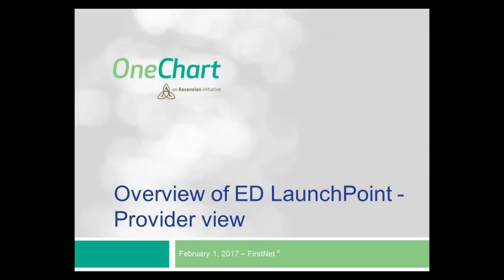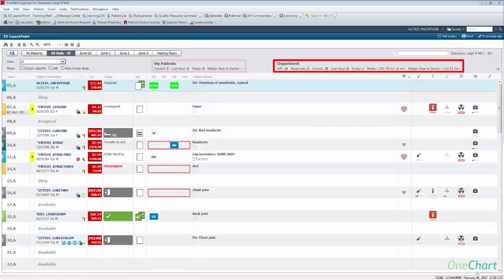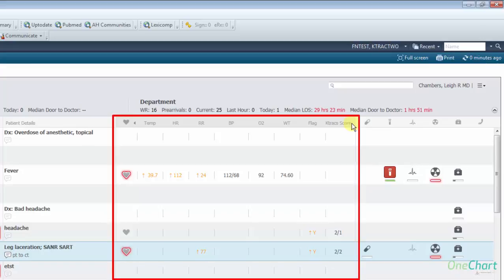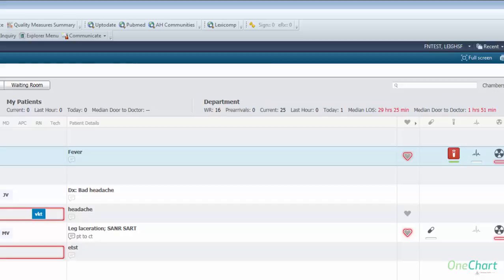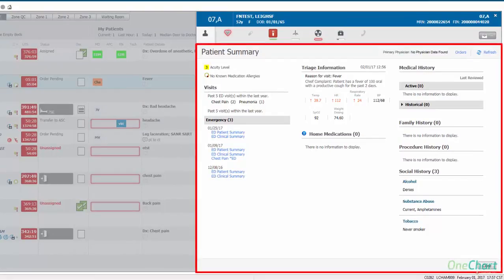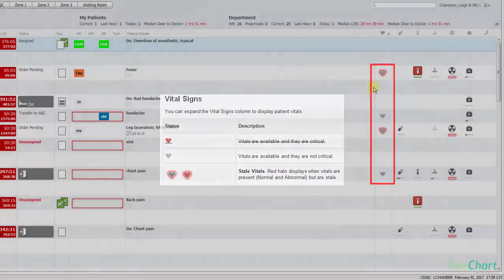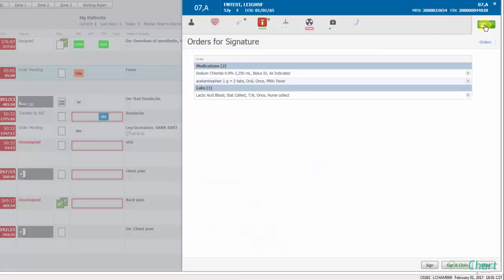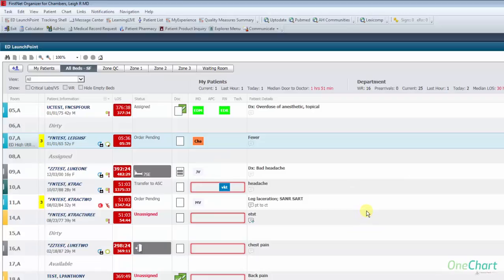ED LaunchPoint Provider overview